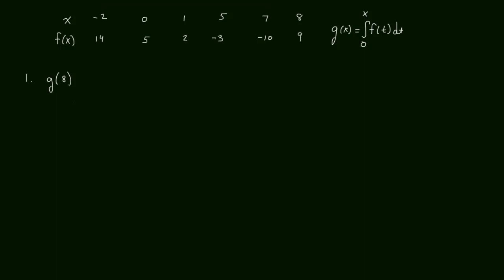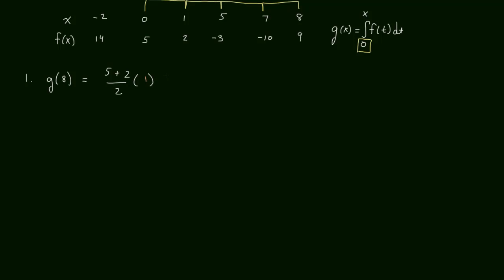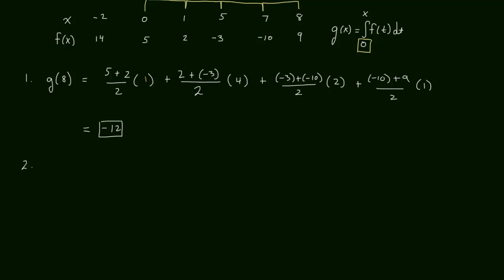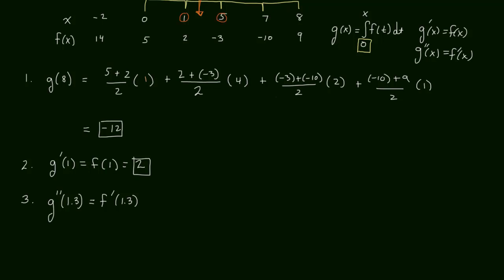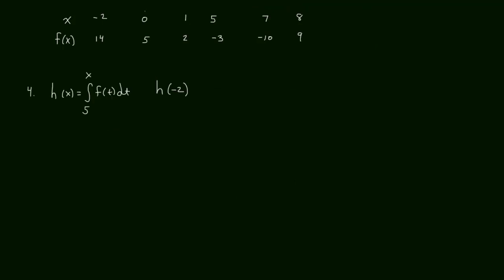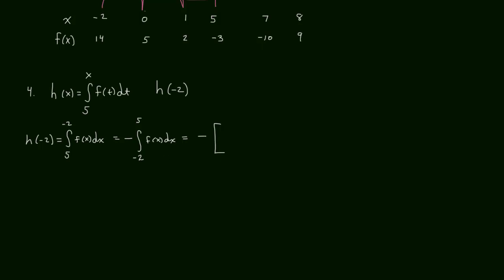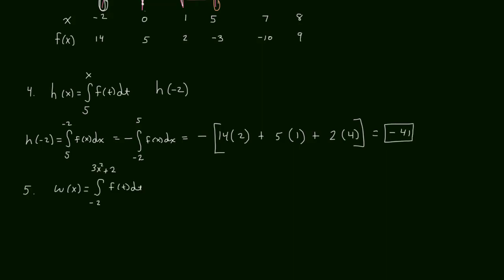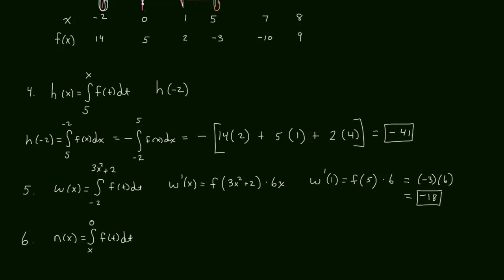AB Q304 1920 L3 2 good